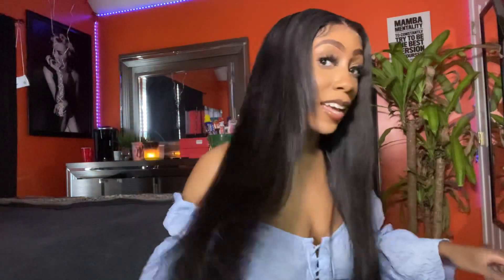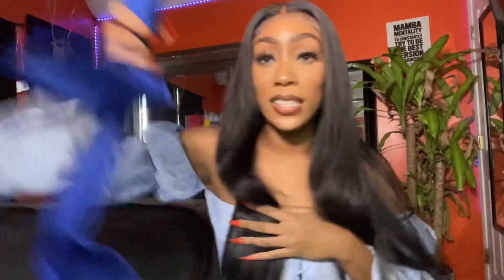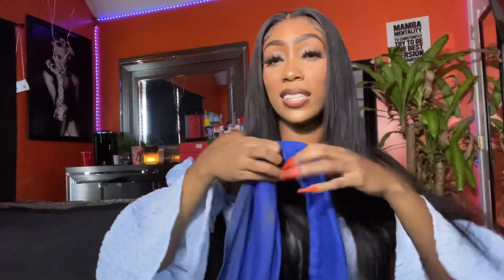UPDATED SIYUN SHOW 30 INCH STRAIGHT 250% DENSITY 13x4 WIG REVIEW BEST AFFORDABLE WIG ON ALIEXPRESS!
Hey guys! In this video I will be updating you all on this 13x4 250% Density Wig from SIYUN Show on AliExpress!

LINK TO THIS HAIR: